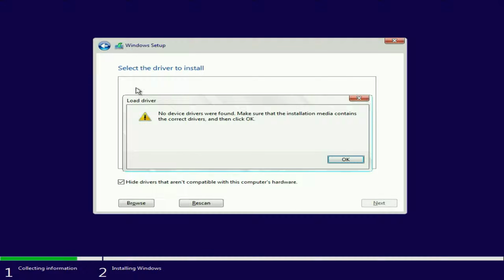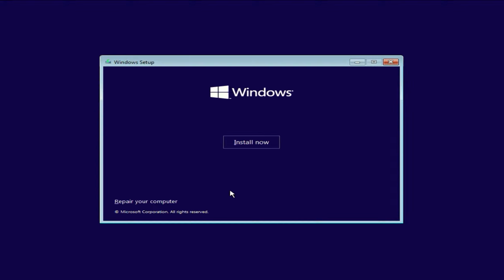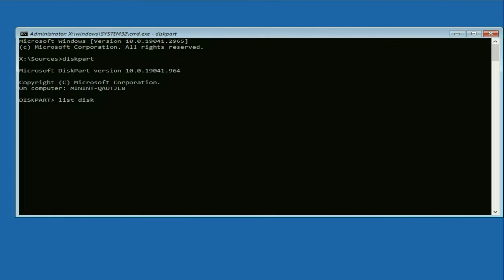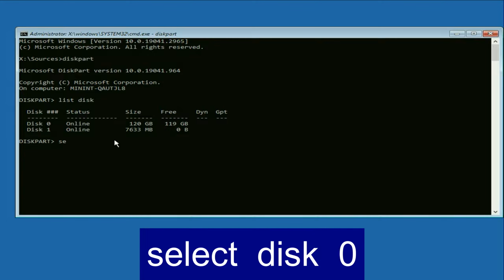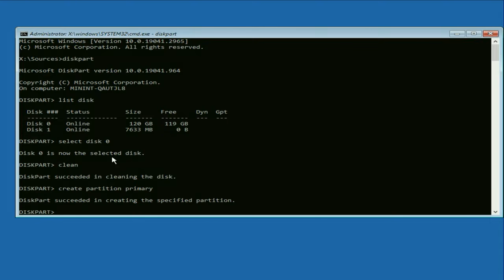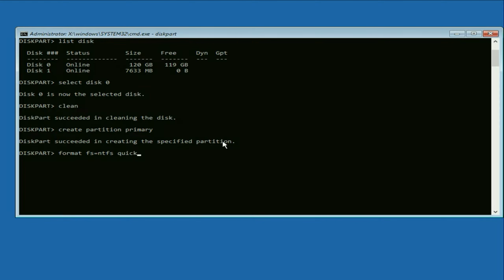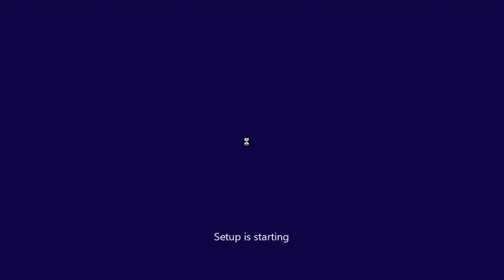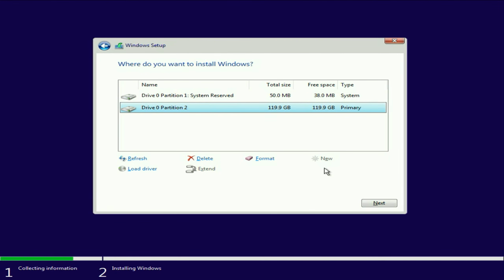How to Fix "No device drivers were found" Error when installing Windows 10/11/7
No device drivers were Found Windows installation problems
No device drivers were found error during Windows Setup
"No Device Drivers Were Found" Error Installing Windows